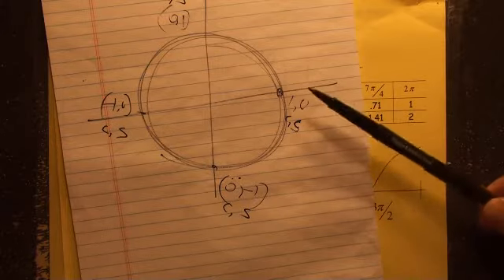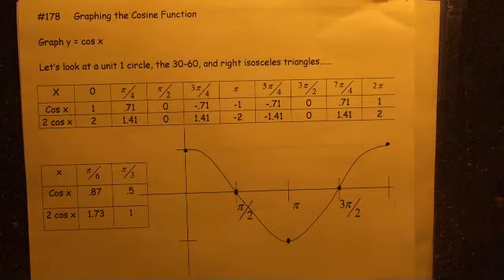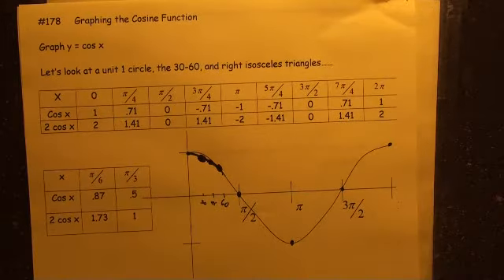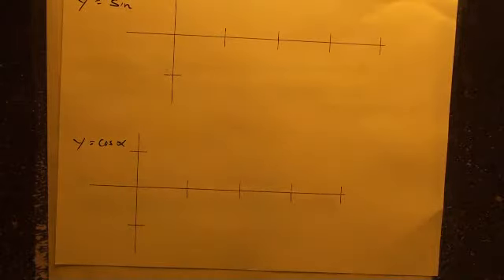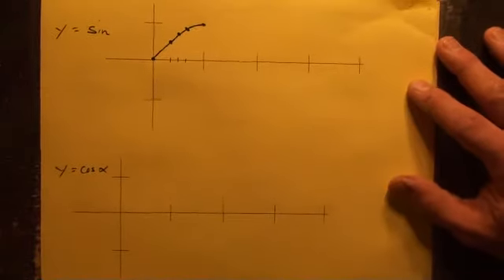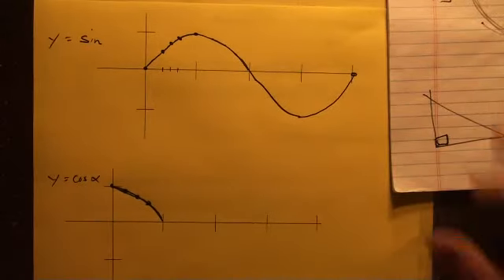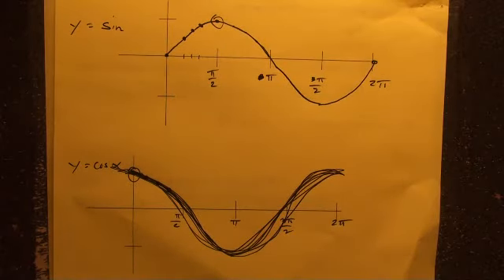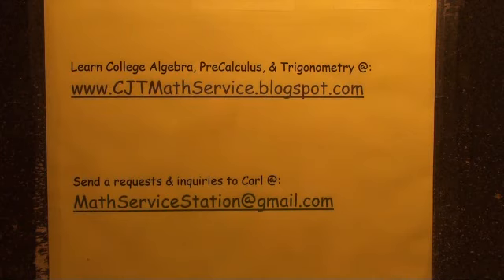#178 Graphing y = cos x